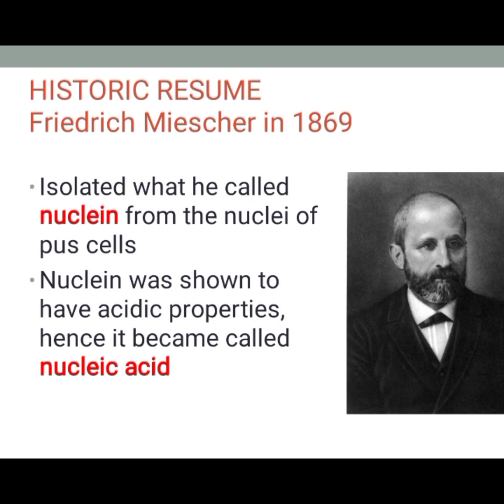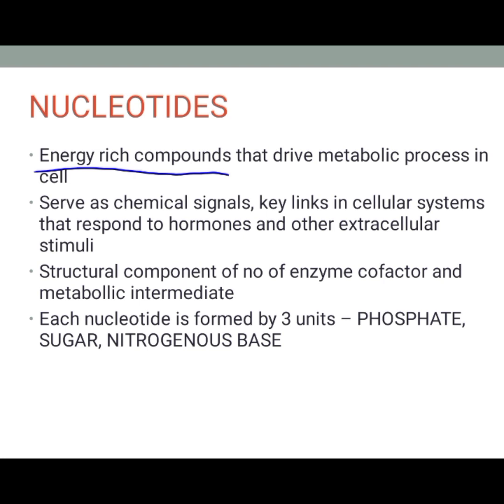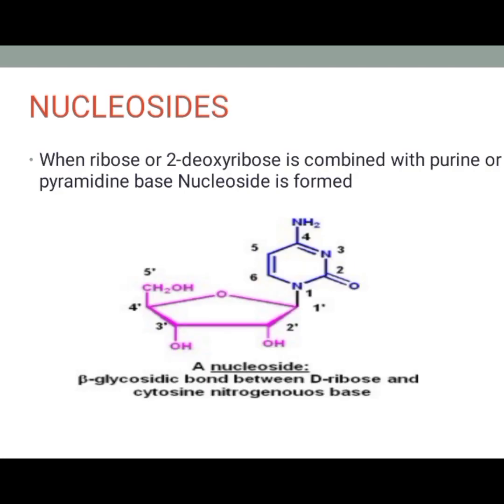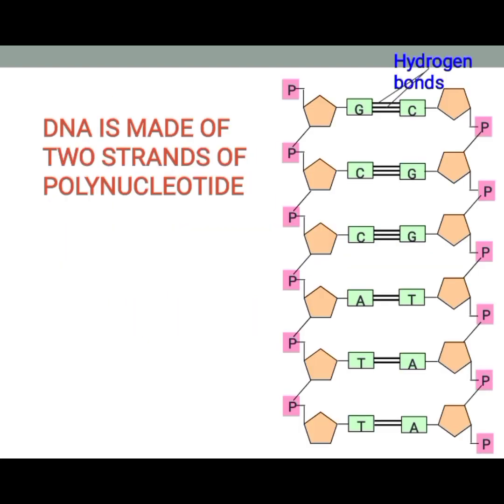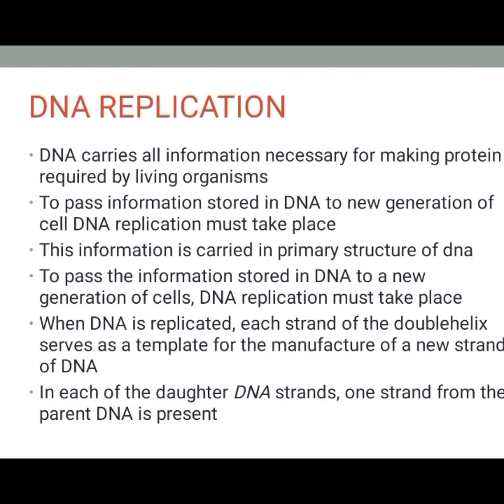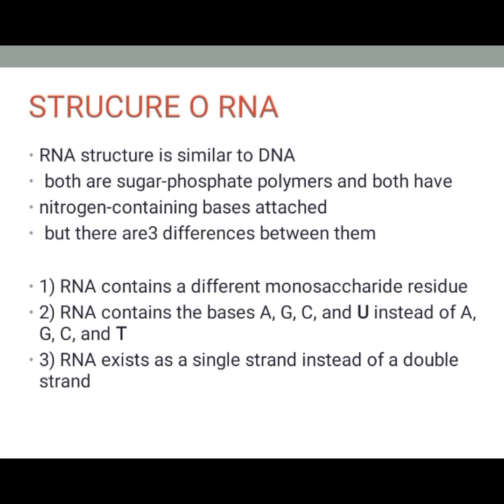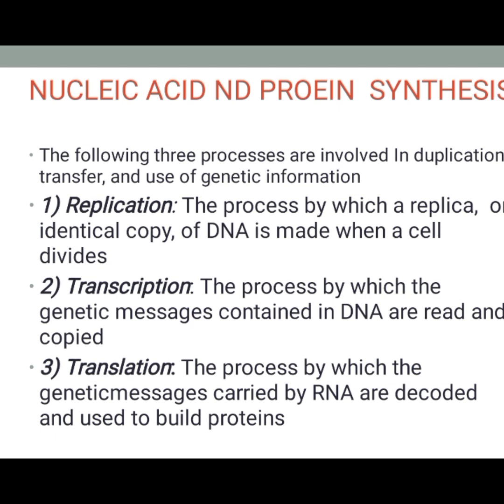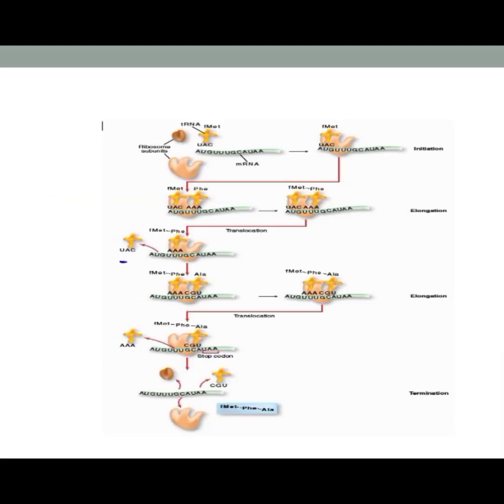XII CHEMISTRY BIOMOLECULES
Nucleicacids